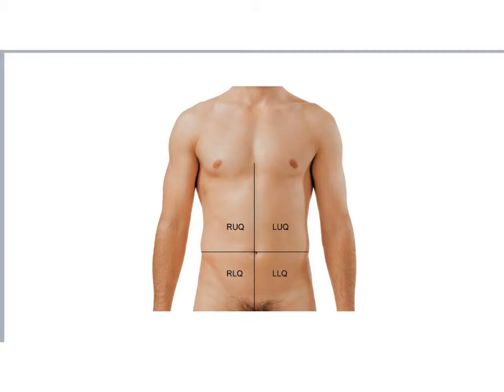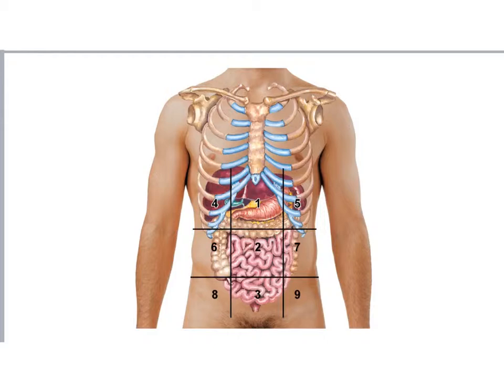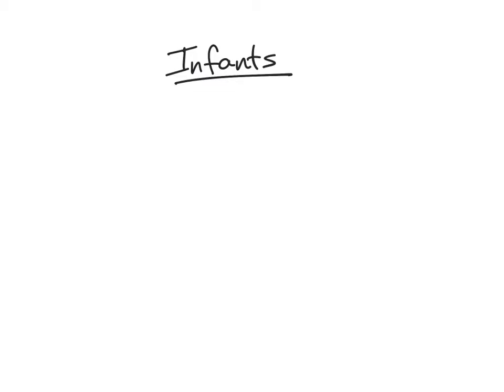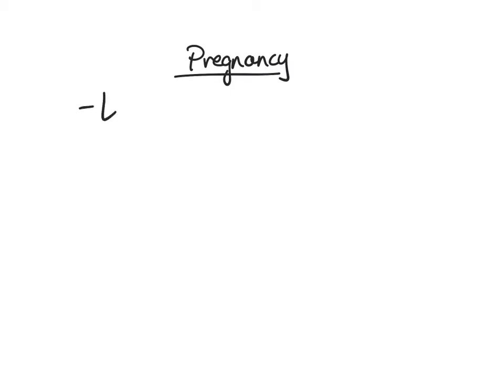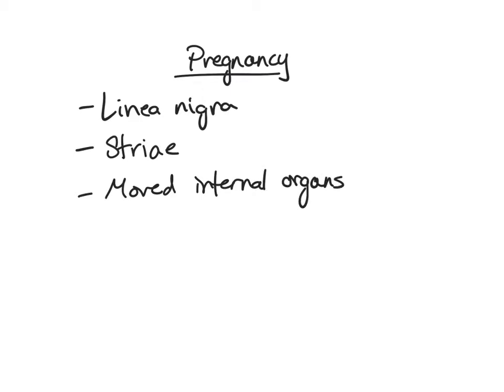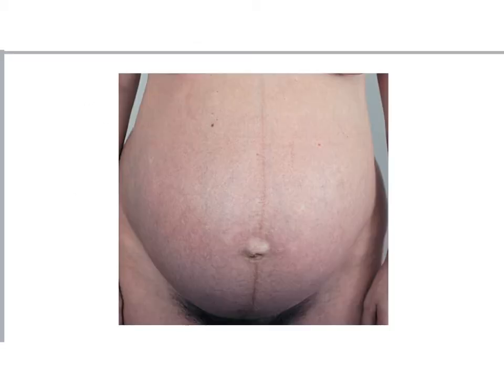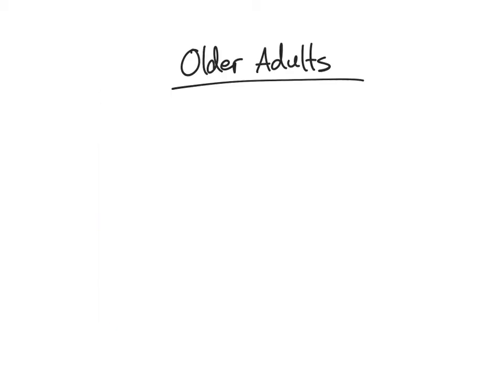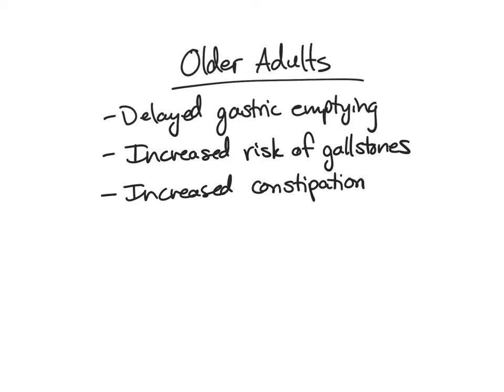Abdominal A+P Highlights